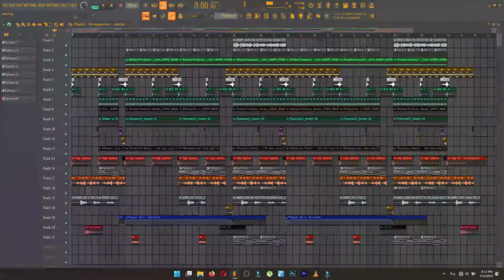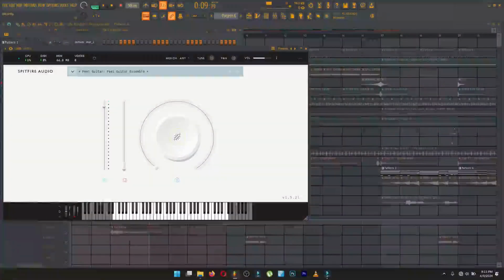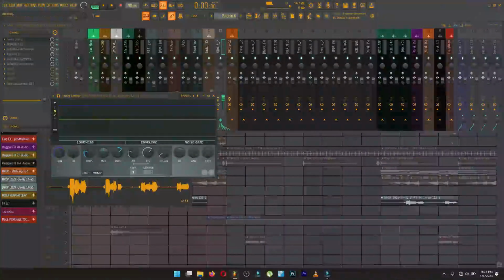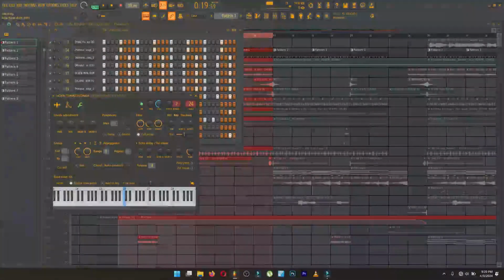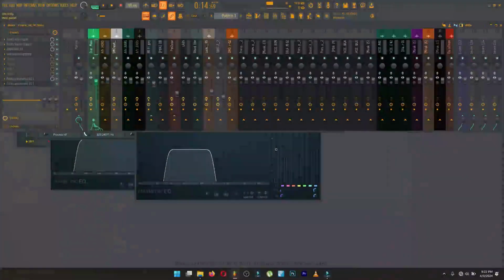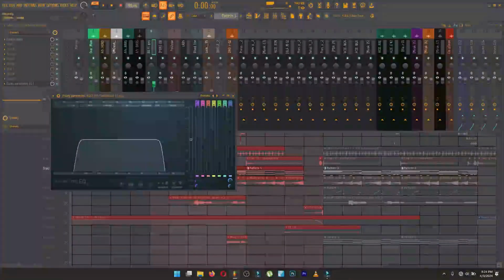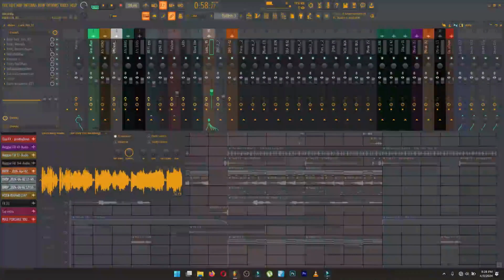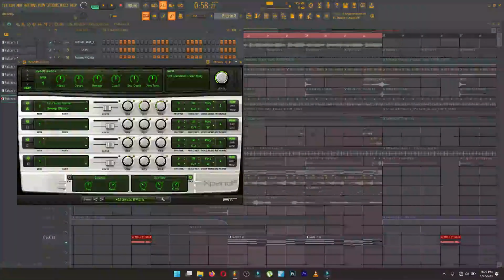How To Make Afrobeat For Davido Wizkid,Burna Boy, Omah Lay,Rema,Crayon😍🏵